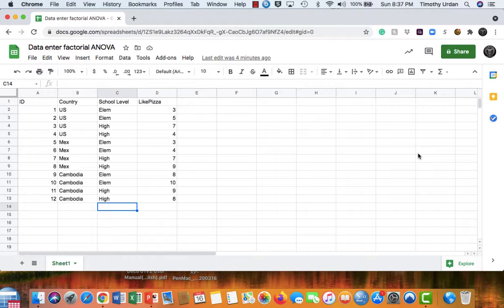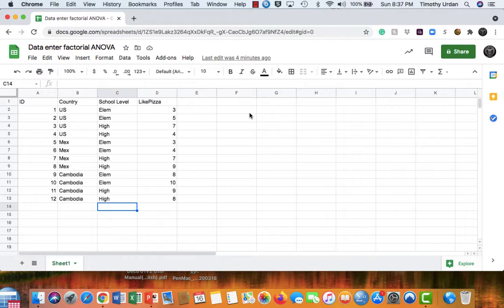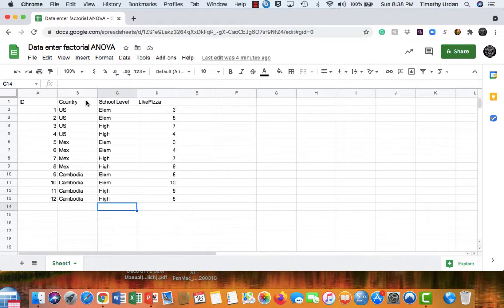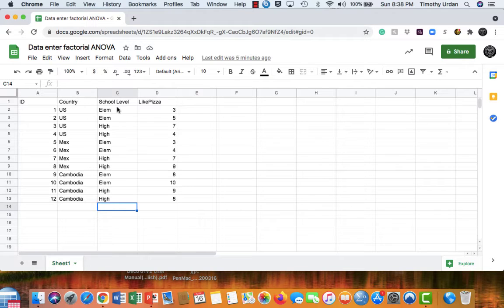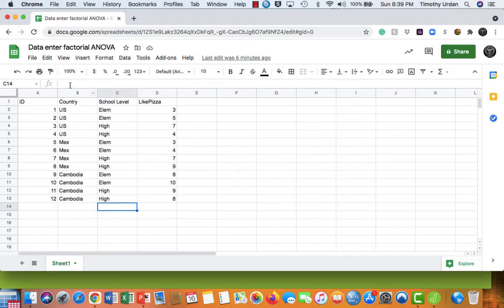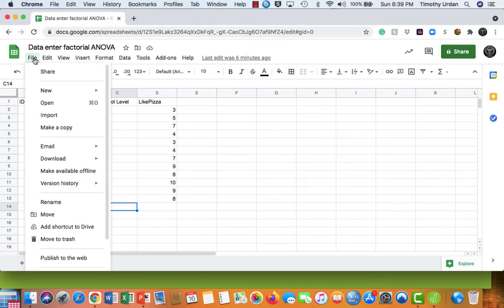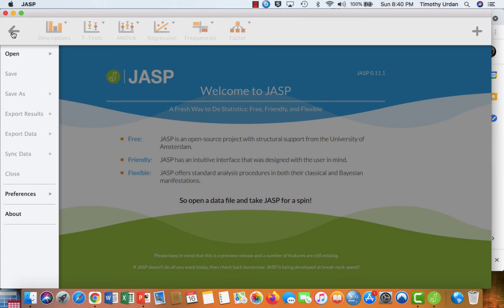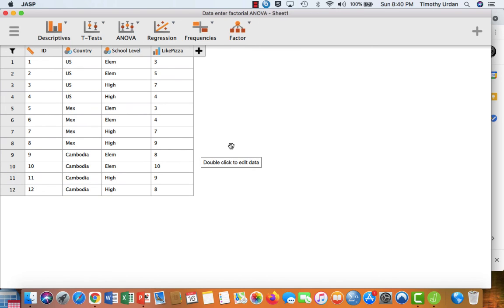Entering data in Google Sheets for factorial ANOVA